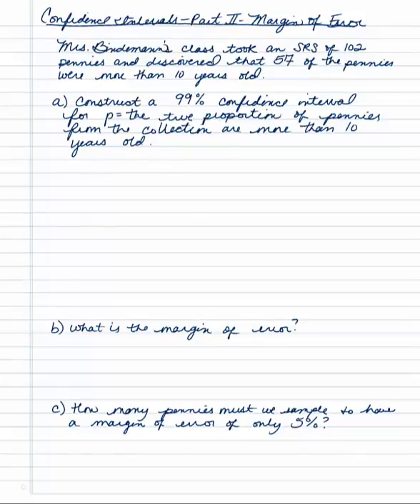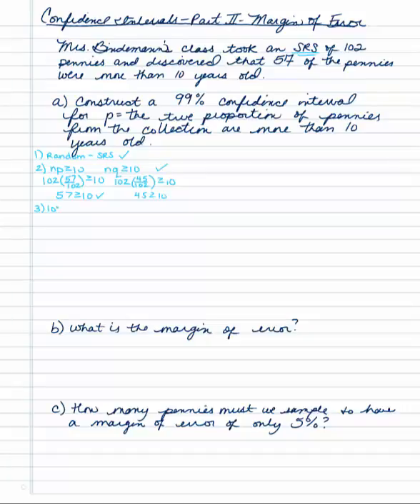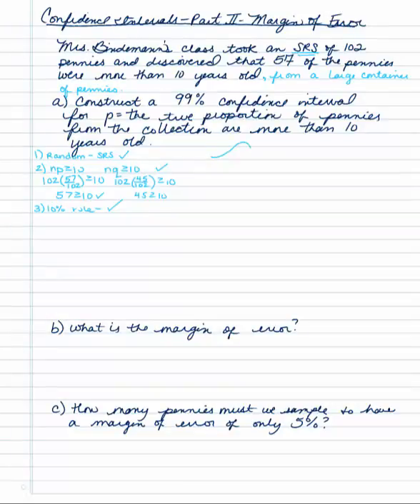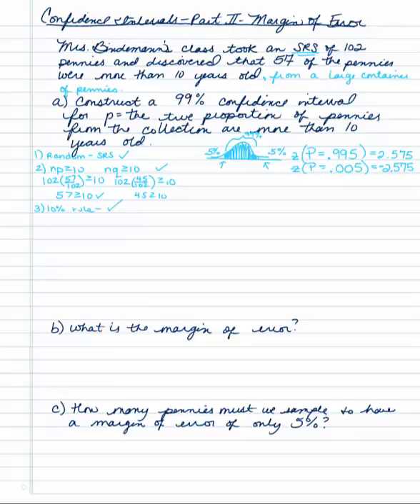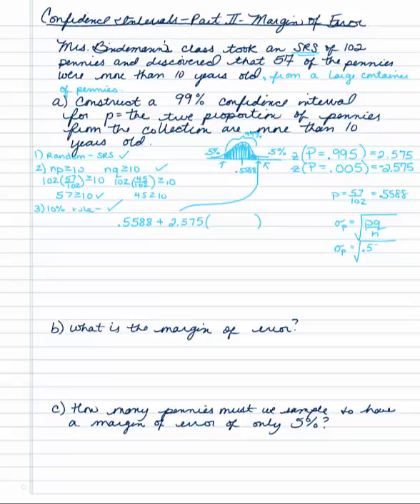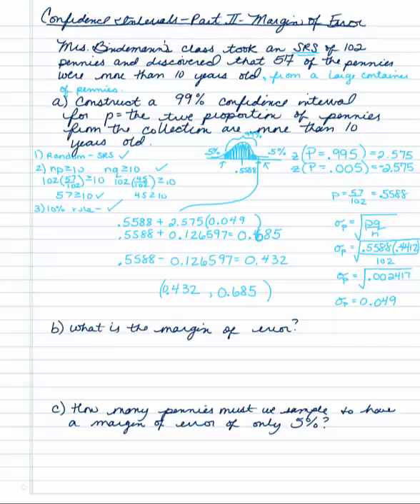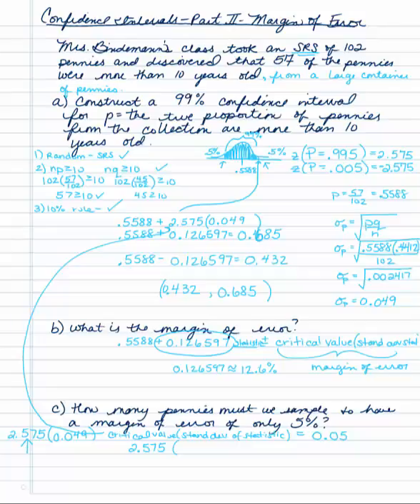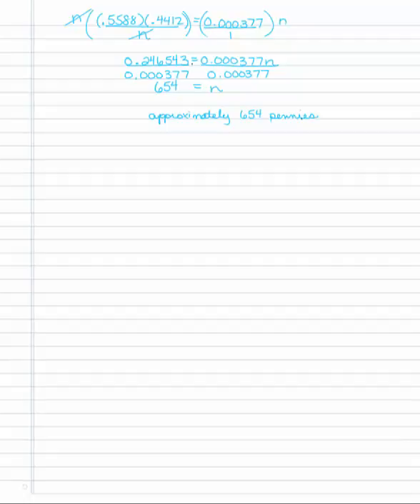Margin of Error